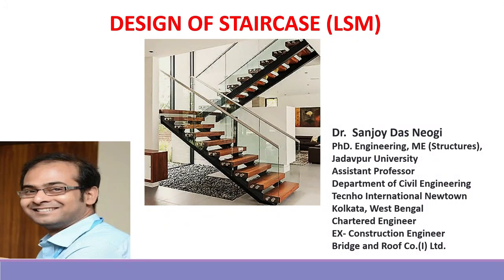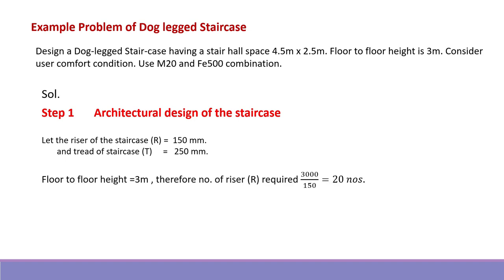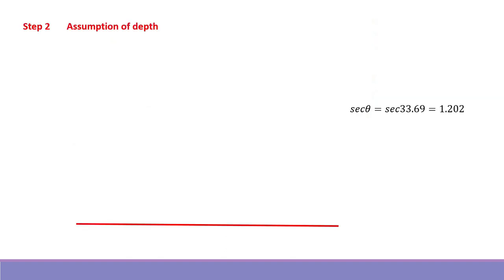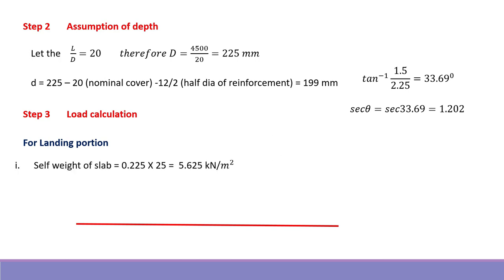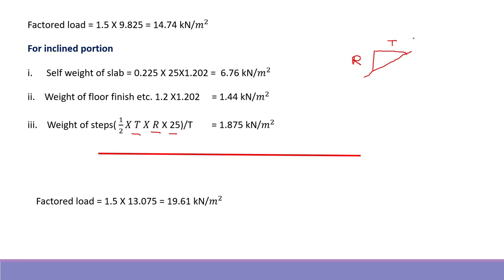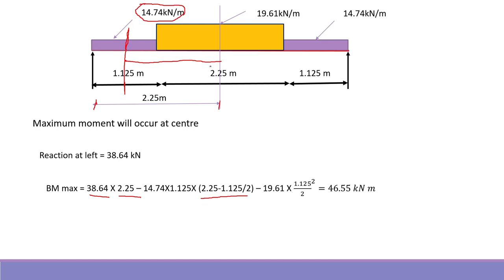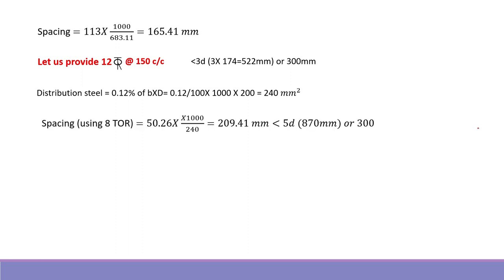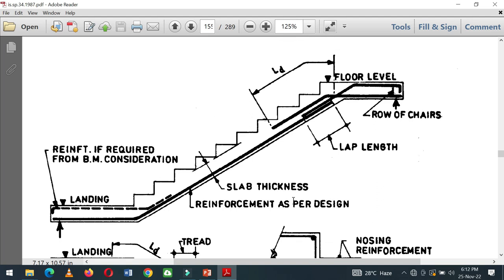Design of Staircase (Limit State Method)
Stair-case Design using limit state method as per IS 456 2000